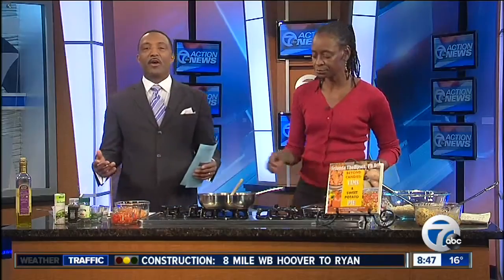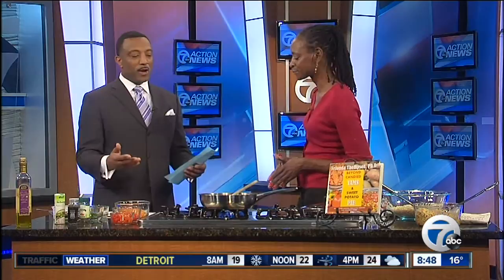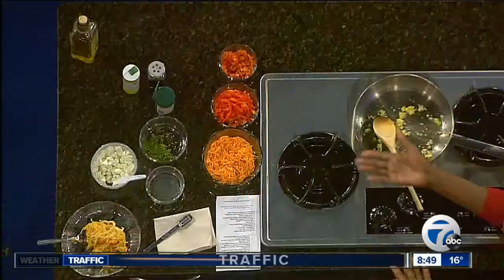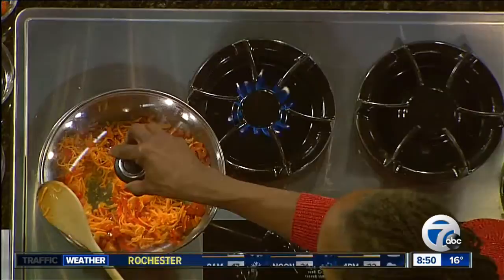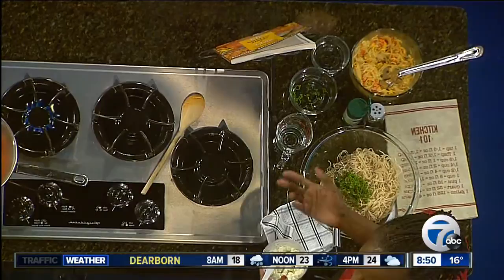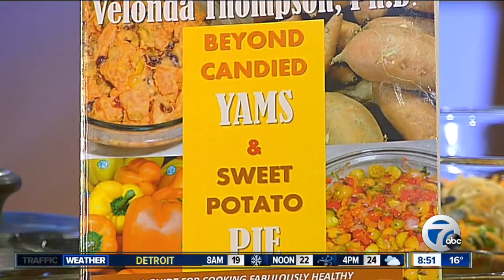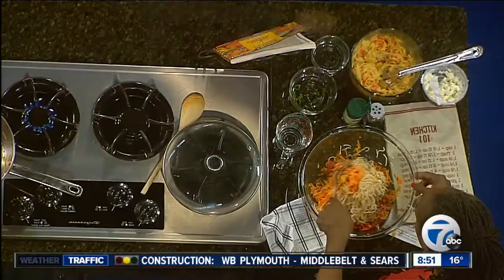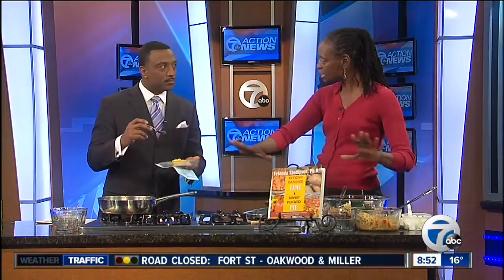Healthy Sweet Potato & Red Pepper Pasta